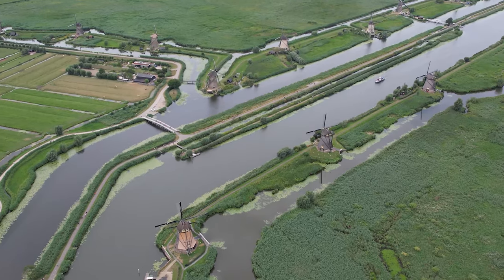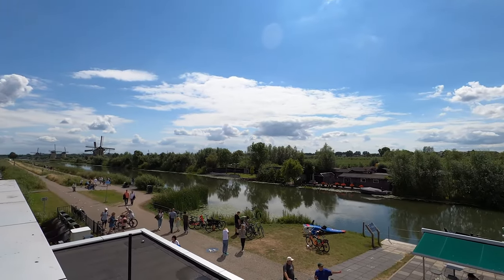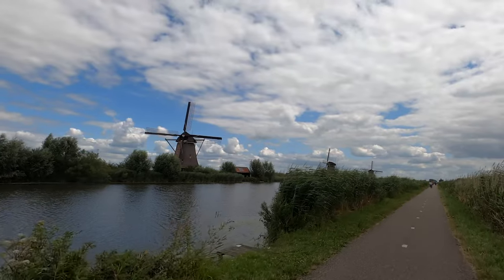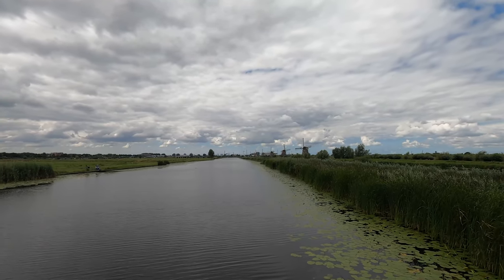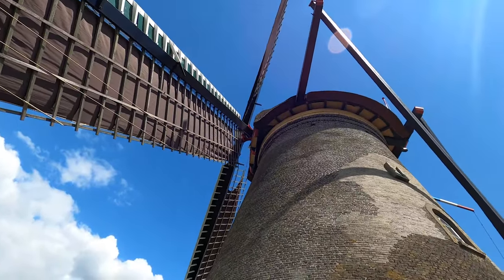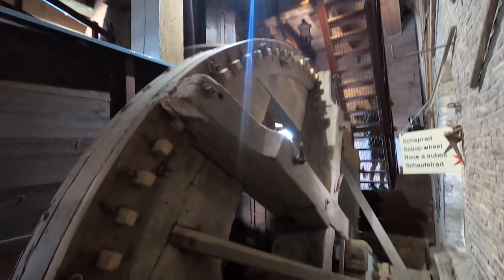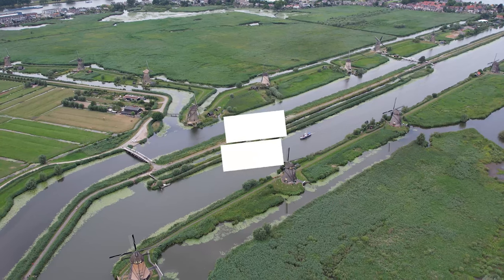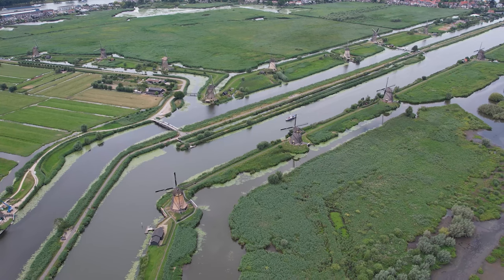Visiting Kinderdijk: Exploring The Historic Windmills [4K]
SUBSCRIBE If you're looking for a beautiful and historically significant place to visit in the Netherlands, make sure to check out Kinderdijk – home to some of the most impressive windmills in the world! This video offers a quick tour of the area and some tips on what to see and do while you're there.

The Kinderdijk windmills are a significant tourist attraction in the Netherlands, and for a good reason – they're stunning. Here are some of the top attractions at Kinderdijk:

The 19 windmills that make up the UNESCO World Heritage Site. The informative visitor center offers exhibits about windmills and their history. The beautiful canals and waterways that run through the area. The cycling and walking trails run through the park. The chance to see traditional Dutch windmill technology in action.

If you're visiting Kinderdijk, there are a few things you shouldn't miss. The first is a tour of the windmills themselves. There are several different tour operators, so you can choose the one that best fits your schedule and interests. Tours typically last around an hour and include a visit to the inside of at least one of the mills.

Another must-see attraction in Kinderdijk is the De Molenschepen Museum. This museum is home to a collection of historic boats transporting goods between the mills. It's a great place to learn more about the history of Kinderdijk and the role the windmills played in it.

Finally, don't forget to take some time to explore the village itself. There are some beautiful old houses and churches to see, and it's a great place to wander around and take photos.

The Kinderdijk windmills are a UNESCO World Heritage Site located in the province of South Holland in the Netherlands. The windmills were built in the 18th century to help pump water out of the surrounding area, which was prone to flooding. Today, the windmills remain a popular tourist attraction, with over a million visitors each year.

CONTENTS INCLUDED
0:00 Intro
1:24 Background
4:03 Kinderdijk The UNESCO Land of Windmills
5:00 Things to See at Kinderdijk
6:42 How to Get To Kinderdijk
7:45 Getting Around Town
8:23 The Best Time to Visit
9:06 Food and Drink in Kinderdijk
9:24 Activities for the Kids
9:47 Finale